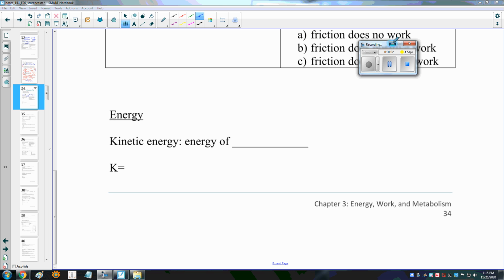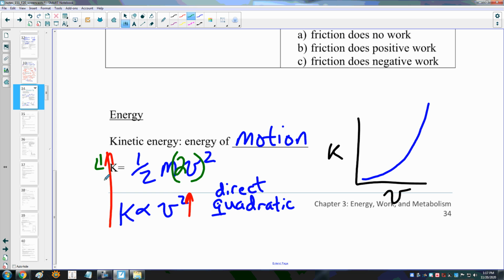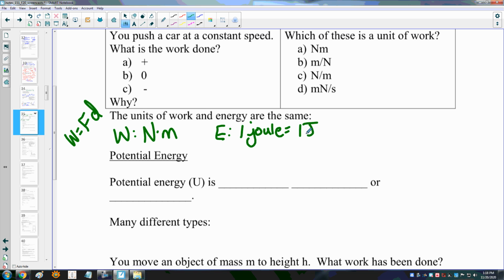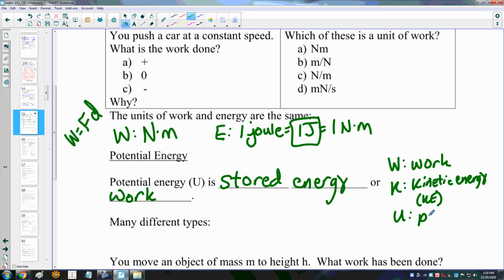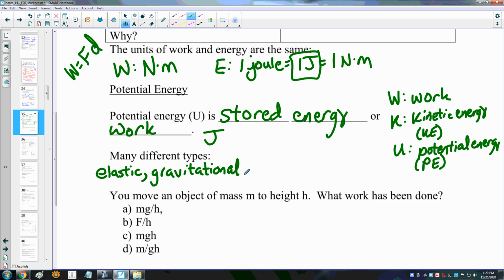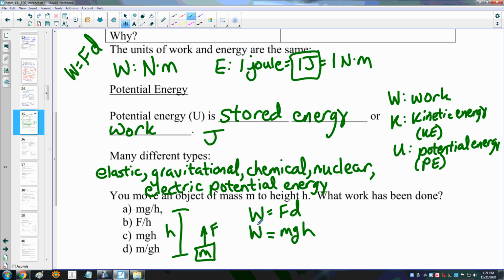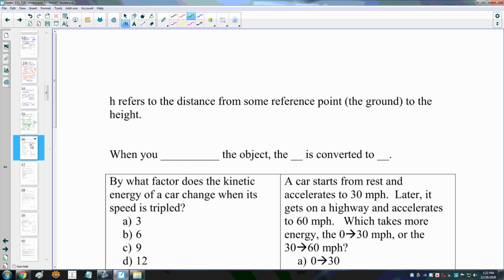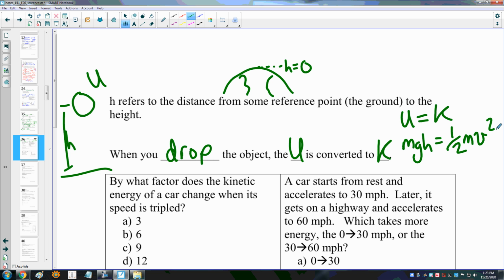chapter 03, 02, energy